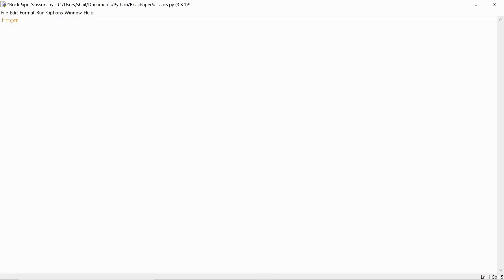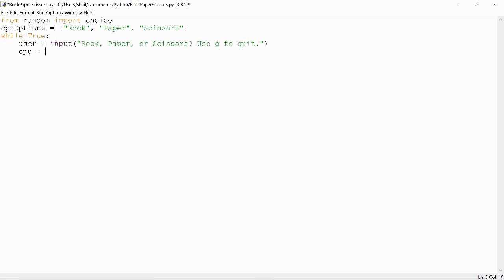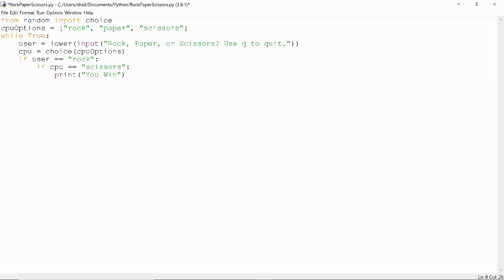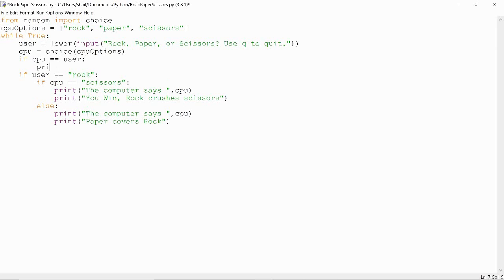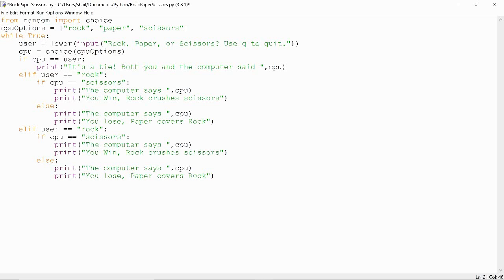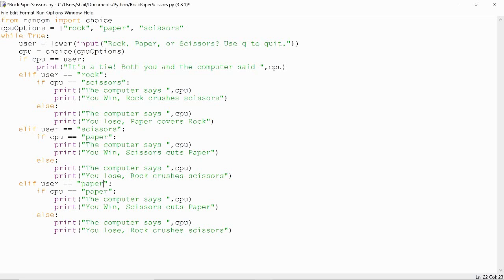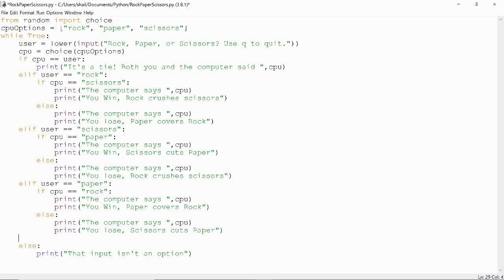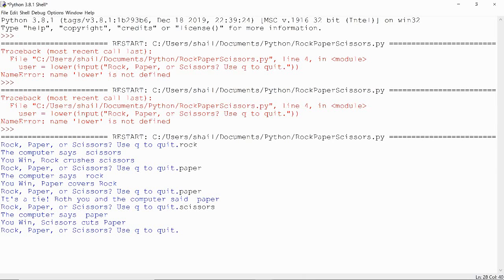Rock Paper Scissors - Programming Challenge in Python (12)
Mihir, 6th grade ( ͡° ͜ʖ ͡°)  -- ... the best way to learn is to teach --:
This video covers how to make the game "Rock Paper Scissors" - our first programming challenge. Its best suited for middle school students, however, high school & elementary school students may find it useful too.

Topics covered:
- Revision/ practice of all earlier concepts including if statements, loops, random, print, user input, and others